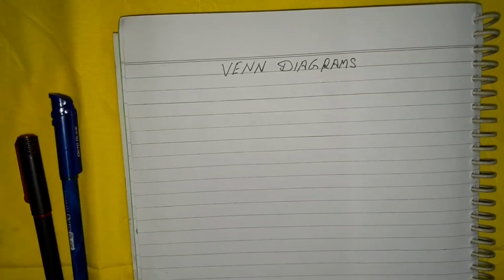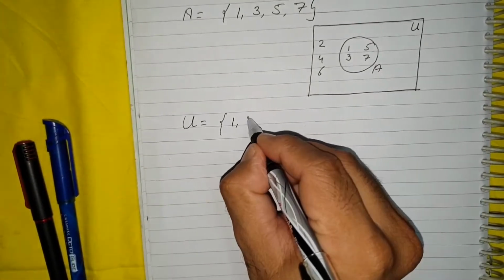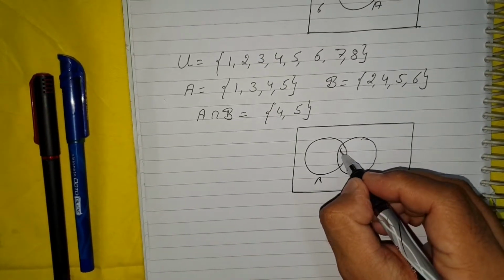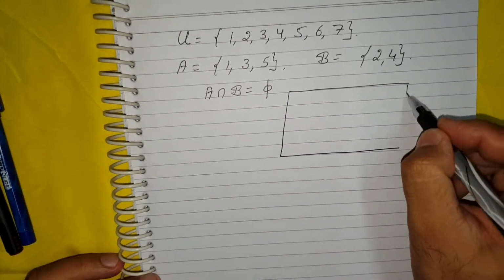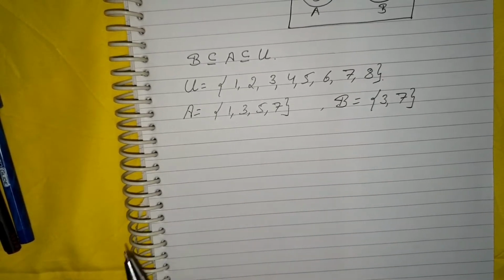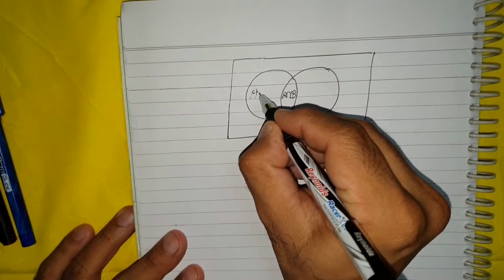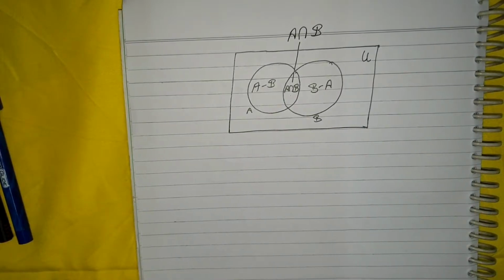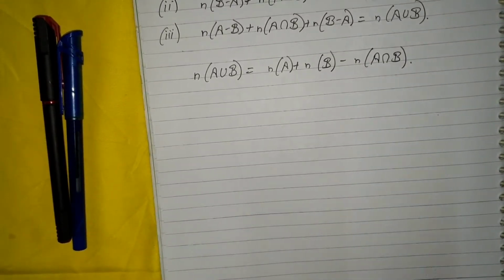Venn diagrams Set theory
Video contains introduction to venn diagrams how to draw venn diagram and solving word problems step by step with lots of examples.
Learn maths at home by Dinesh Nayal